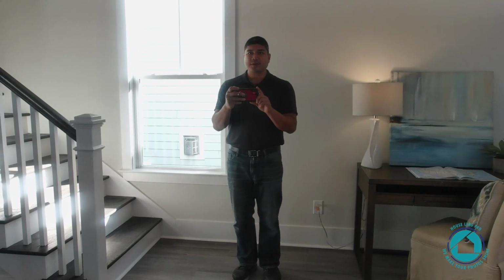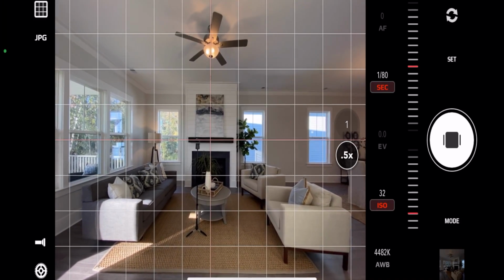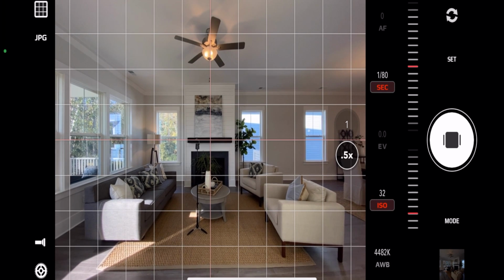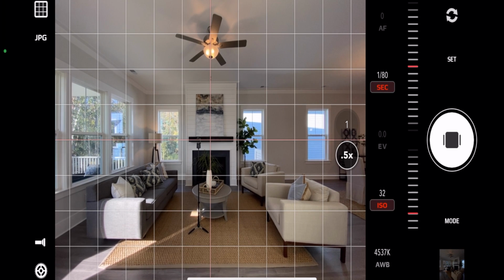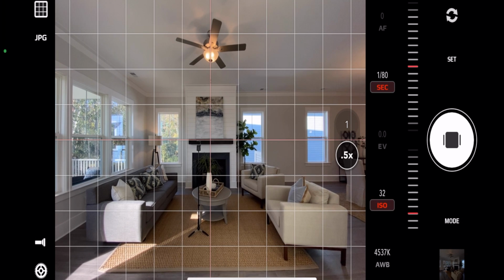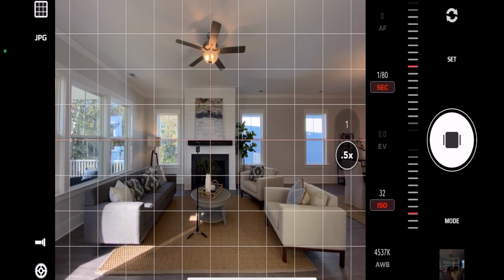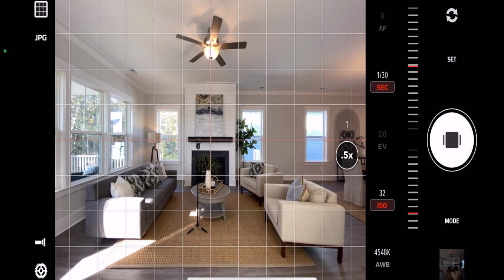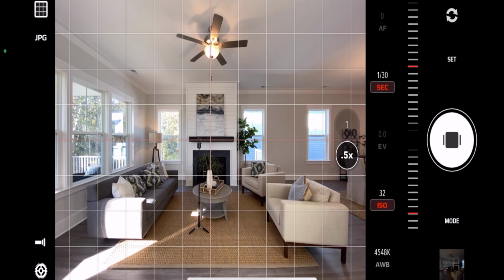Living Room 2 House 1